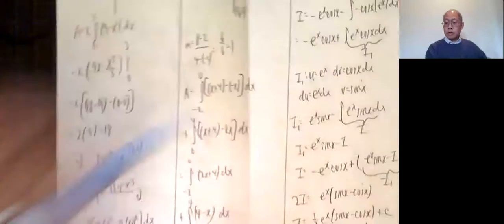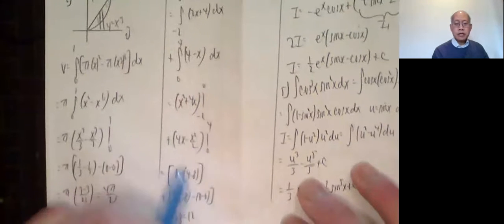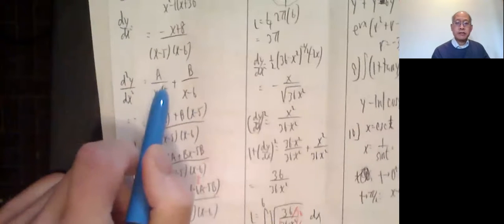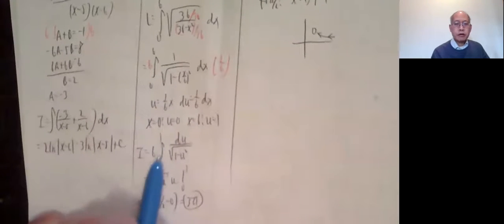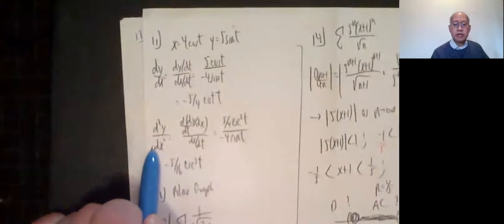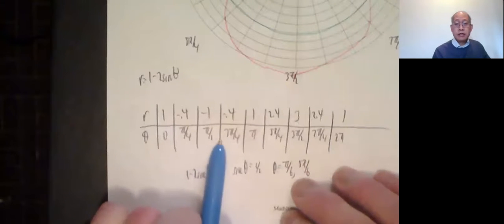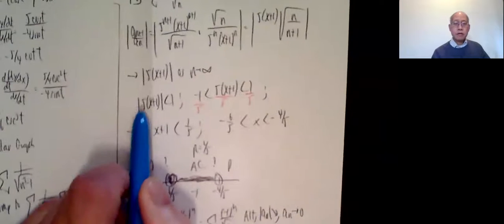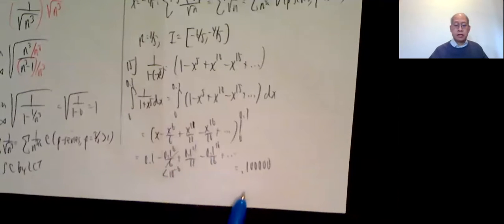MATH 110B FINAL EXAM SOLUTIONS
Mel Hom's Math 110B Final Exam solutions